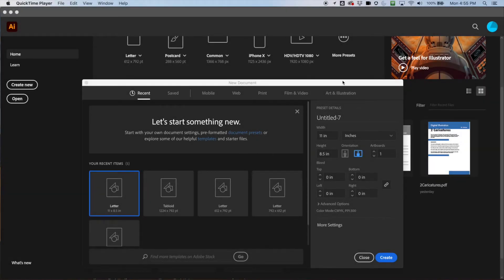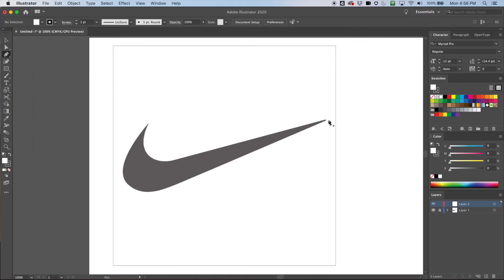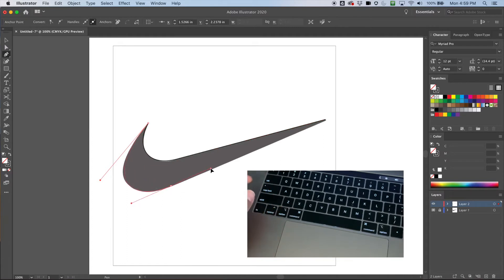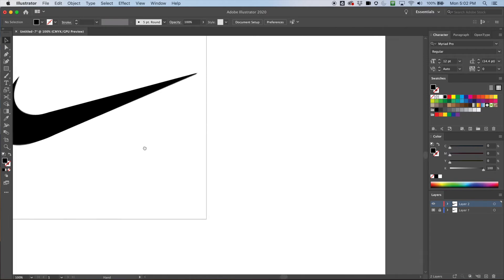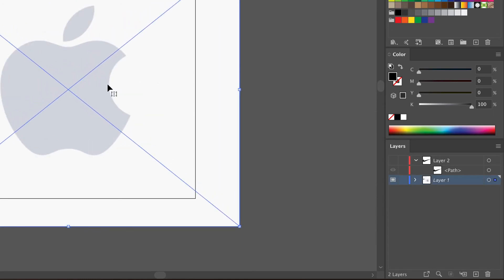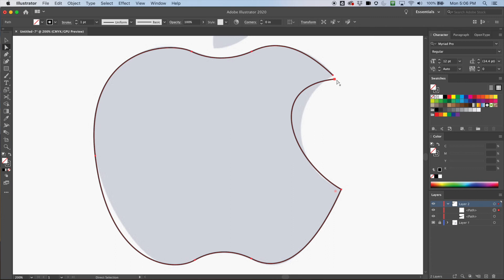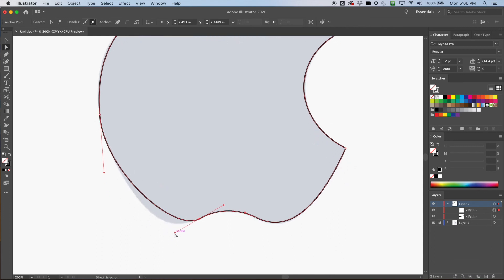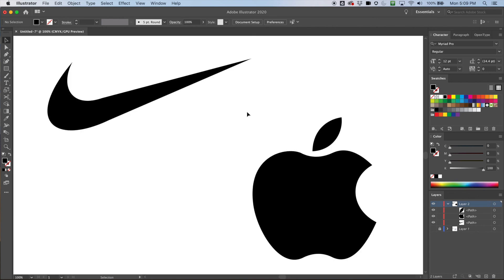Adobe Illustrator for Beginners 12 Pen Tool 2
This is about using the pen tool in Adobe Illustrator.